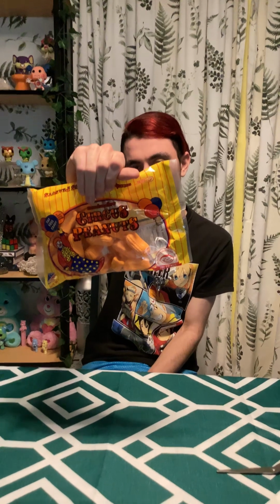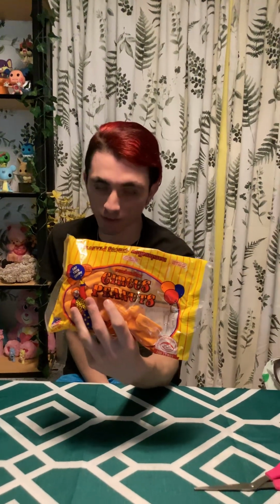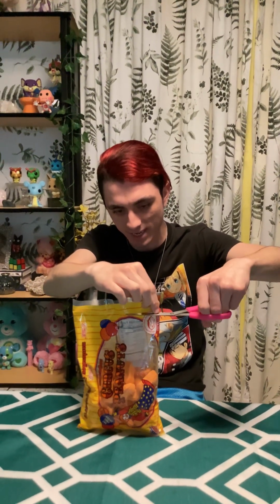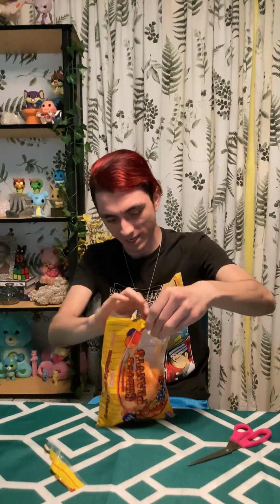Ben Tries: Circus Peanuts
Do you wonder what depression tastes like? It taste like these sorry excuses for food. Please think about your life choices before even considering buying these.